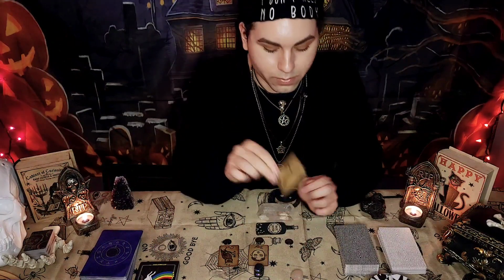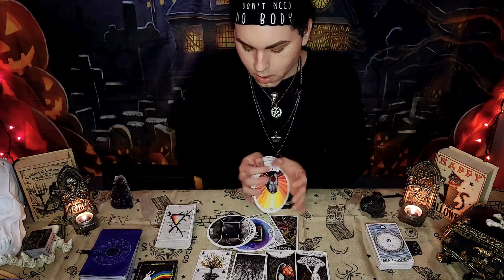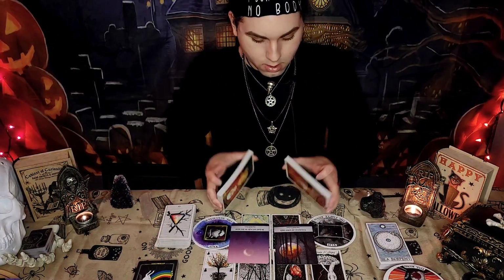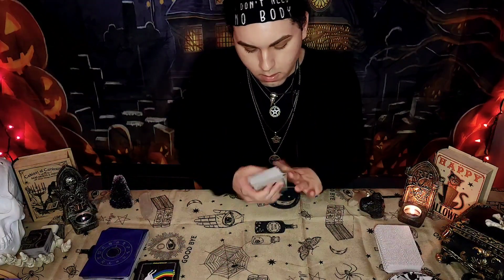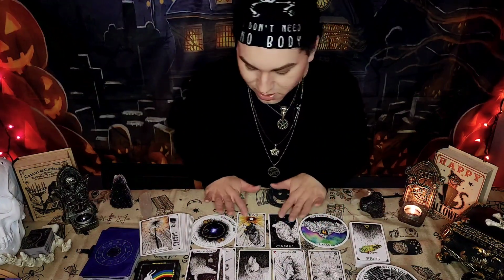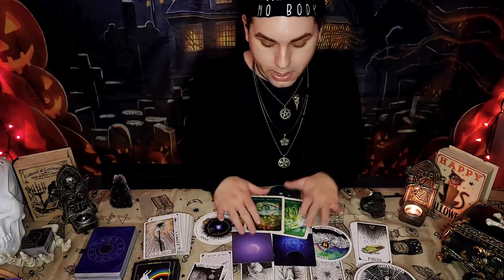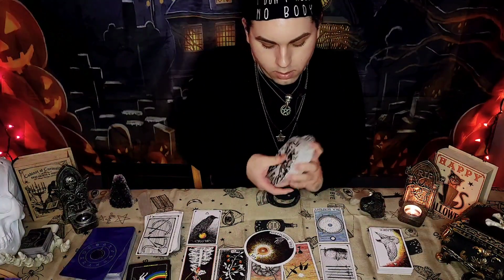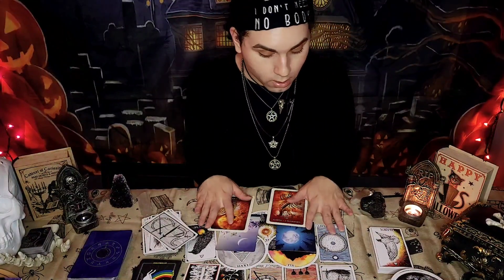What YOU NEED to Know This Week! 🔮 Tarot PICK A CARD 🔮 Love? ❤ Money? 💰 In-depth Reading (Timeless)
In this pick a card reading 🔮we will discover the energies surrounding your week ahead! Will it be love? ❤ Money? 💰 Career? 💚 Healing? 🌹Pick a spooky card and find out what spirit has to say to you!

Time Stamps 🪄

00:00 Intro
03:20 Group 1
28:05 Group 2
52:52 Group 3

It'll really help me and this channel grow!

CA: $TrickrTreatTarot 💰

Thank you so much for all of your love and support on this beautiful growing channel! 🧡🖤 Blessed be!